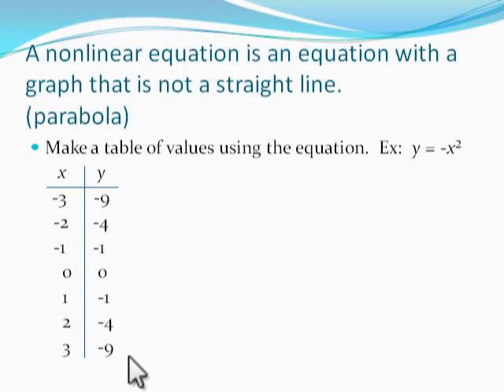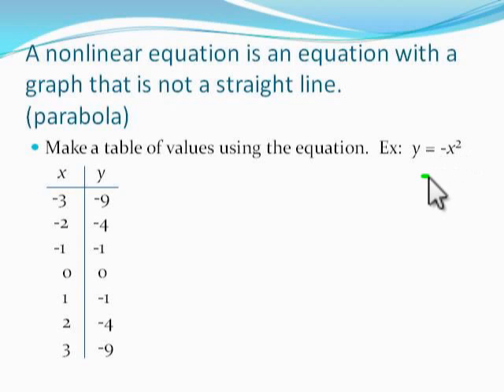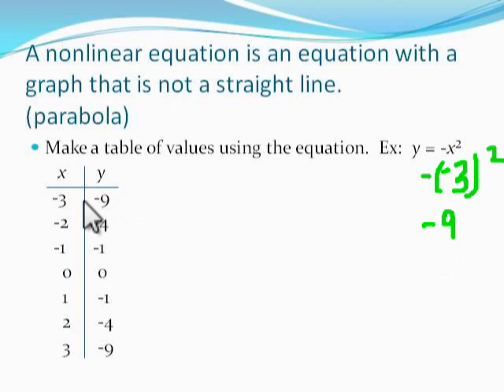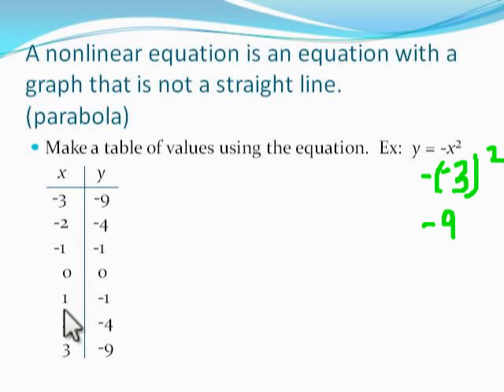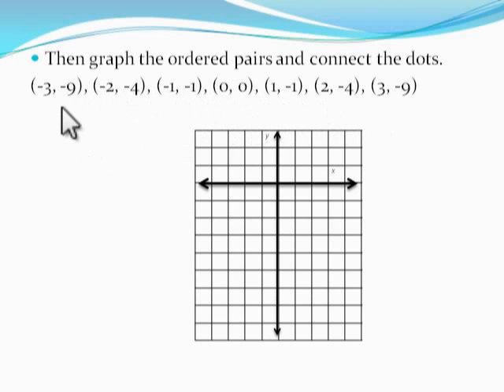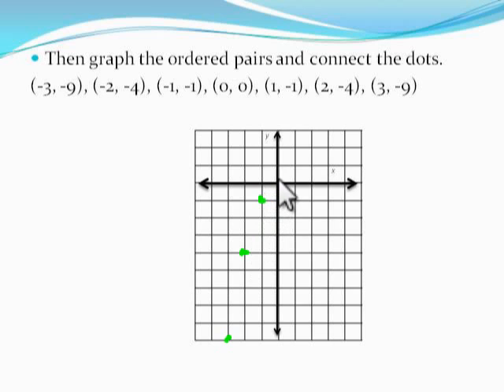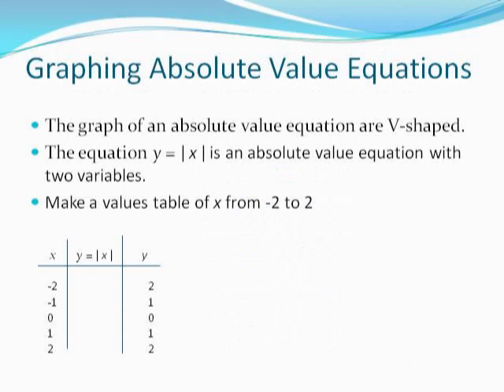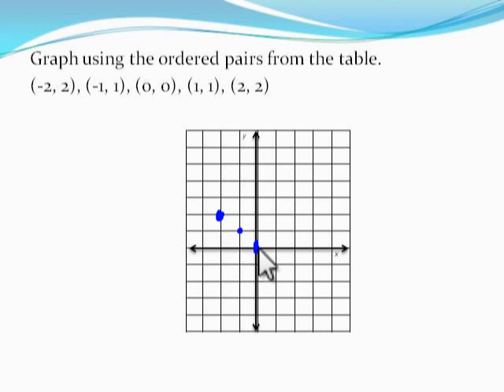lesson 10 4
Exploring non-linear relationships